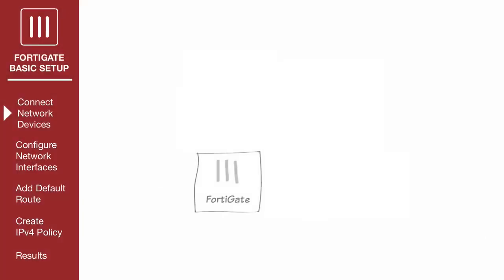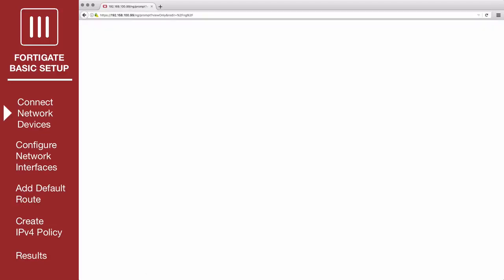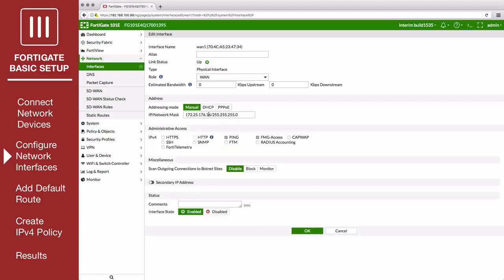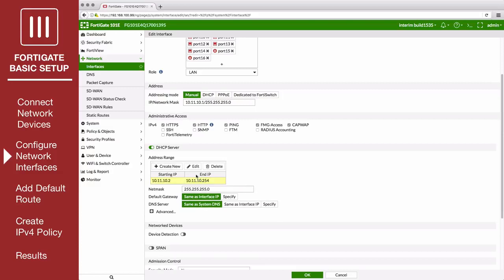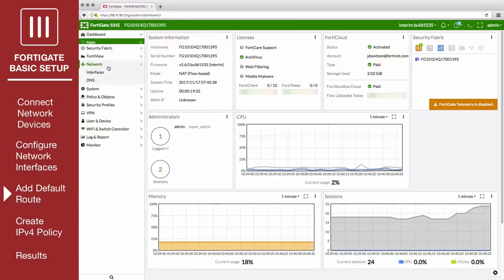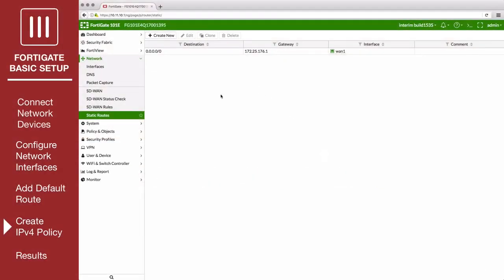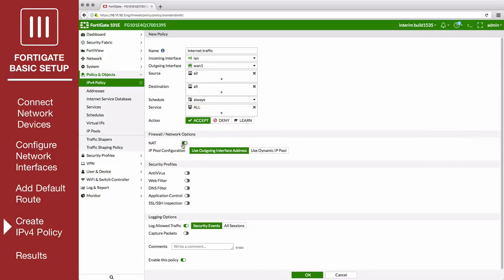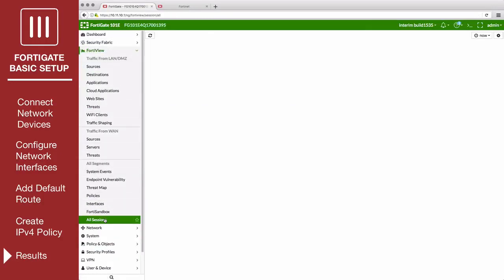FortiGate Cookbook Basic FortiGate Setup 5 6